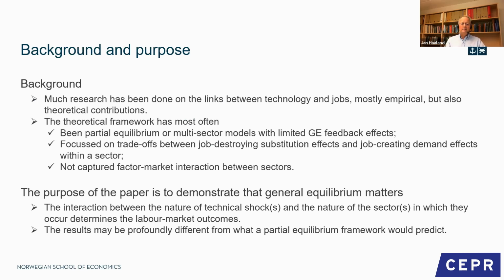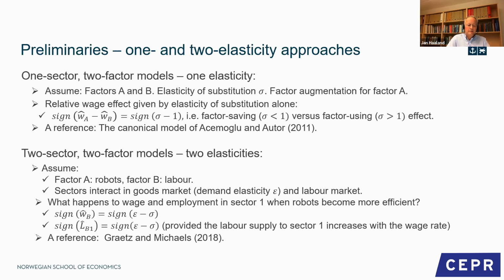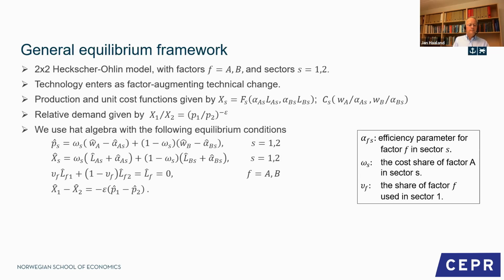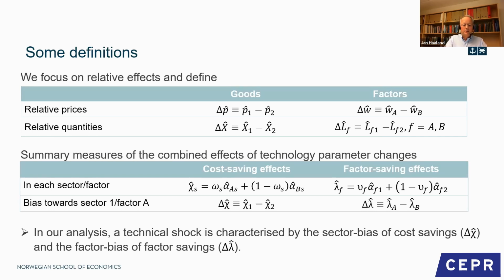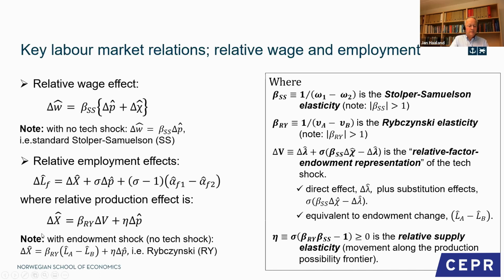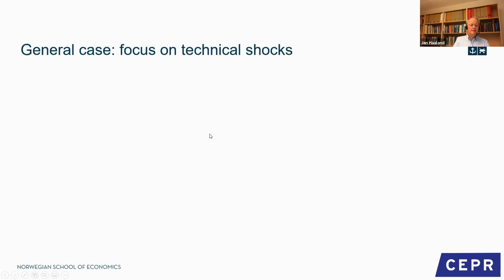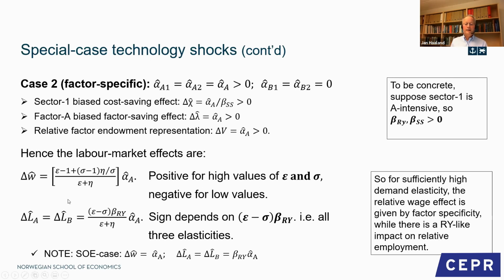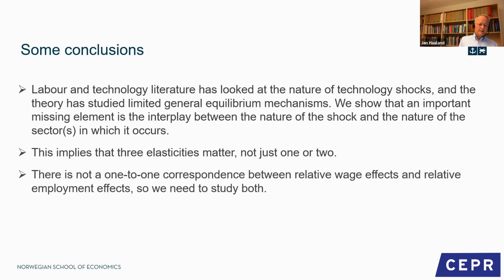Jobs and Technology in General Equilibrium: A Three-Elasticites Approach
ERWIT 2020: Jobs and Technology in General Equilibrium: A Three-Elasticites Approach presented by Jan Haaland, Norwegian School of Economics and CEPR (with Richard Baldwin and Anthony Venables). Full programme